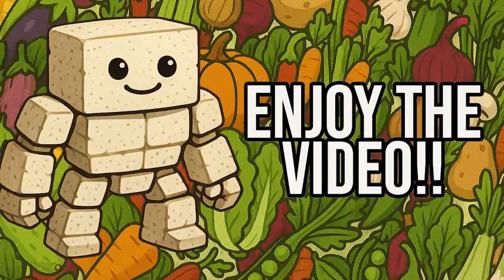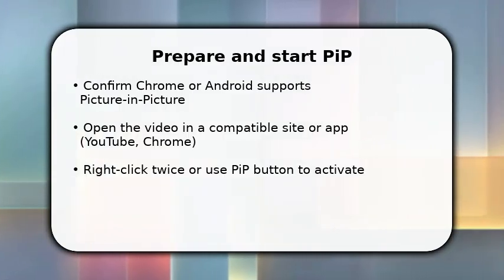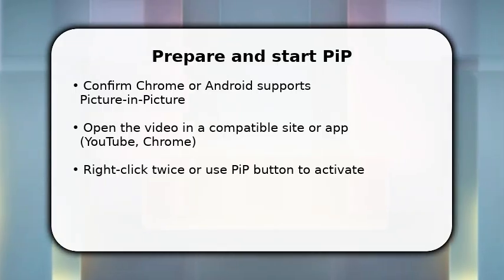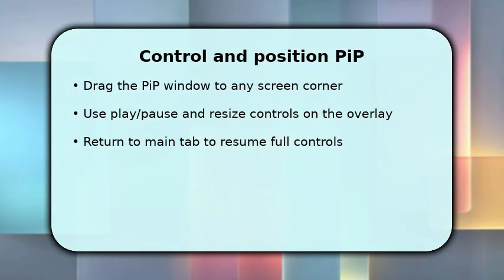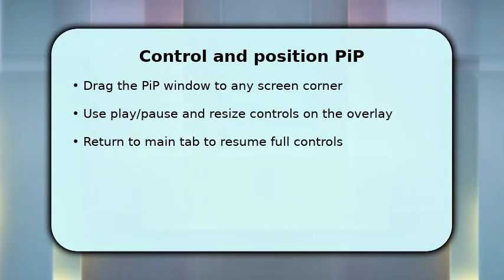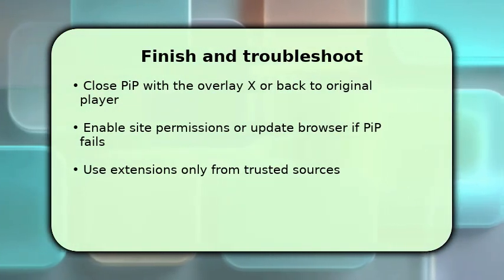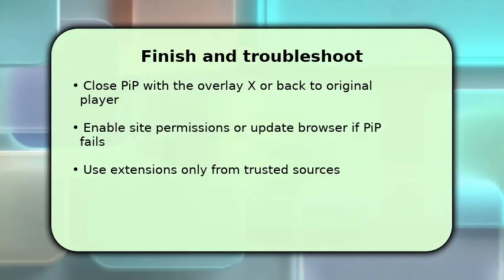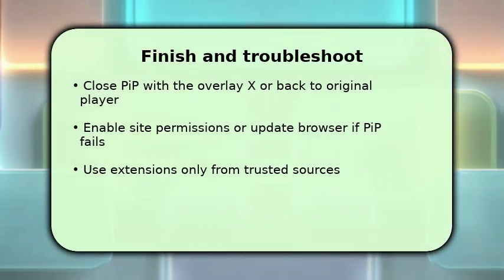How to Use Picture in Picture on Google - Full Guide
Discover the step-by-step process of using Picture in Picture (PiP) on Google with our comprehensive guide. Learn how to easily stream videos directly within your browser for a seamless viewing experience, even while browsing other tabs or applications.